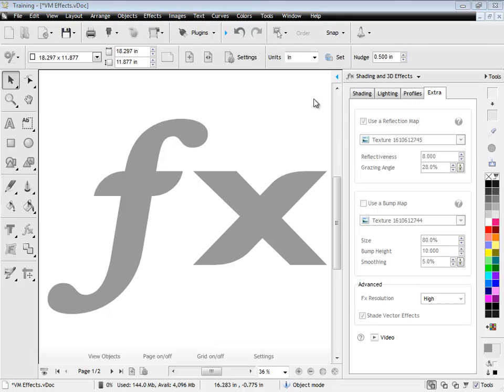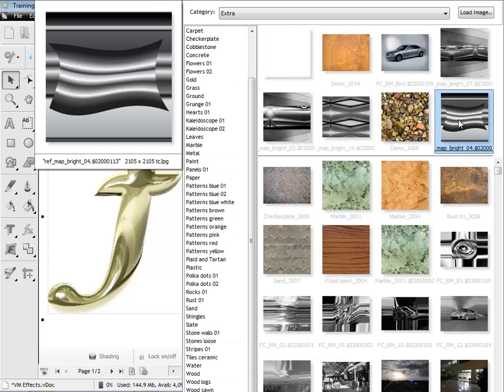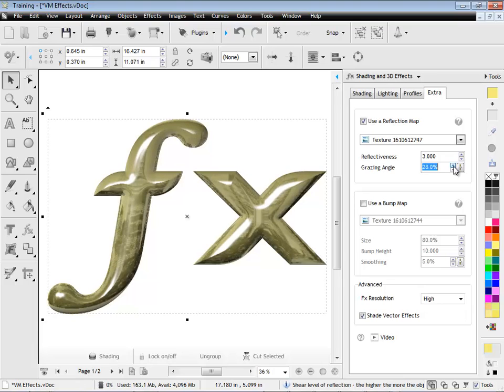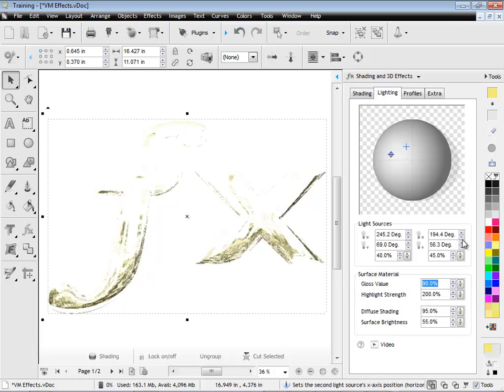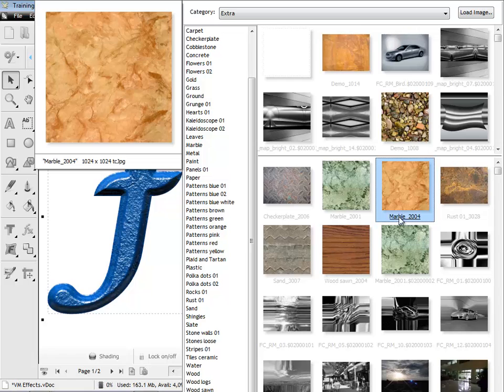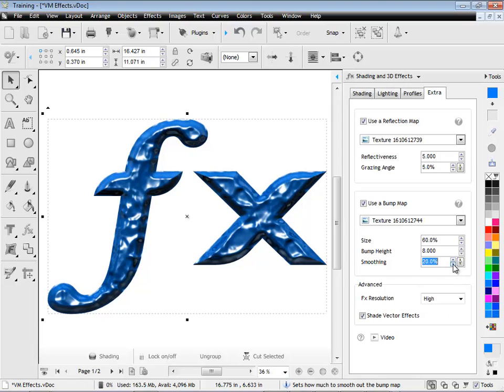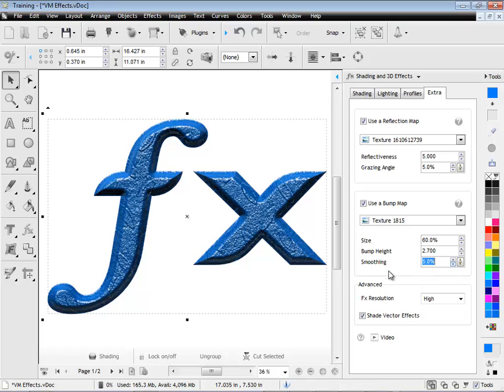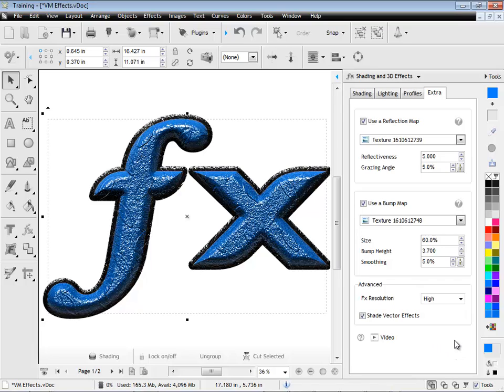Quick Lesson: DesignCenter - Refelction & Bump Maps for Special and 3D Effects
A quick lesson on working with the Reflection and Bump Map tools from the Extras tab from the Shading and 3D Effects tool panel in the DesignCenter.